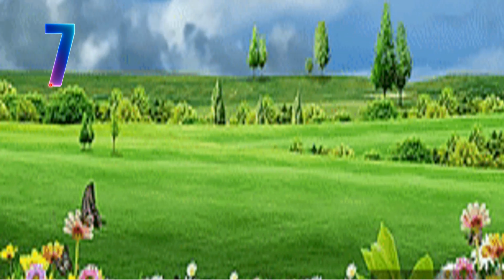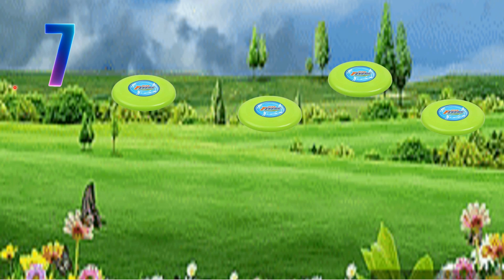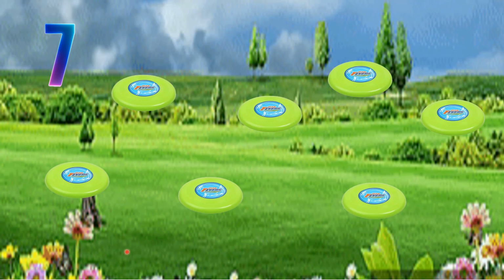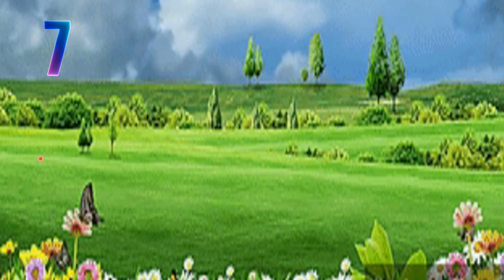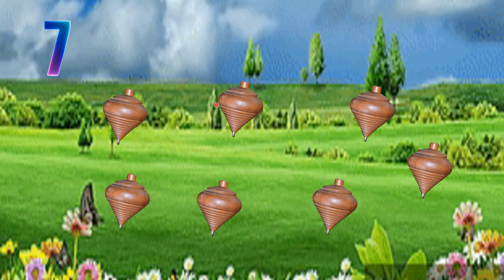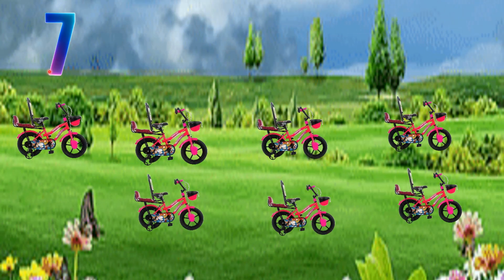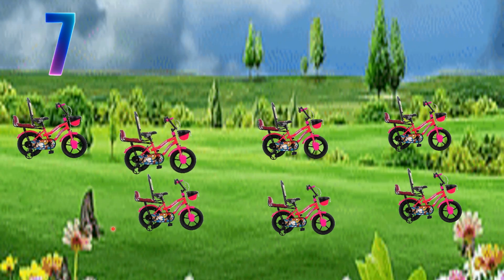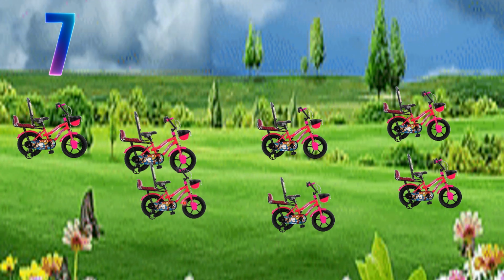Discover Numbers with Fun Objects! | Learn Counting upto number 7 and corelate with objects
Join us on a fun-filled counting adventure! 🎉 This video helps kindergarten kids learn numbers by connecting each number with a specific number of objects. Watch as we count cars, animals, and everyday items to understand how numbers correlate with quantities. Perfect for preschoolers, parents, and educators looking to make math engaging and easy.